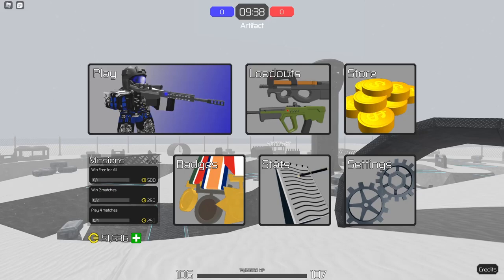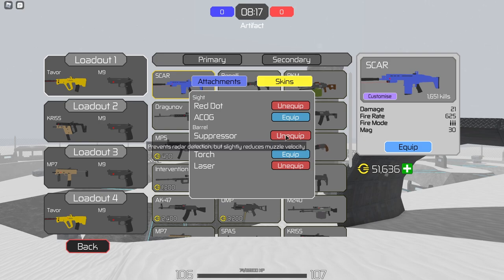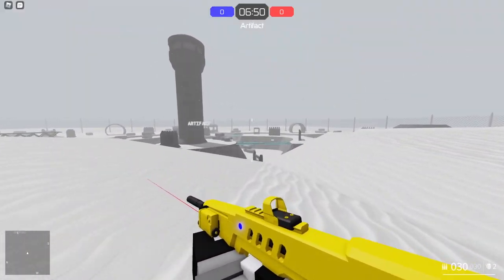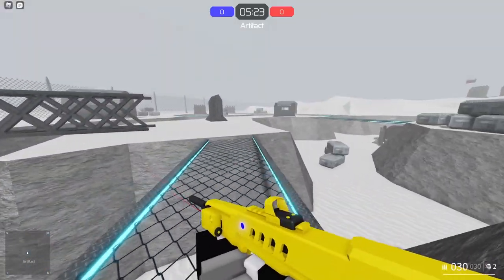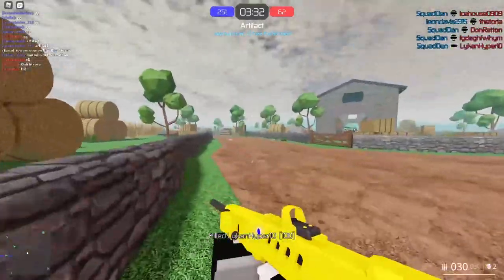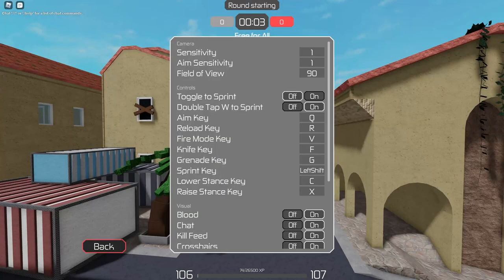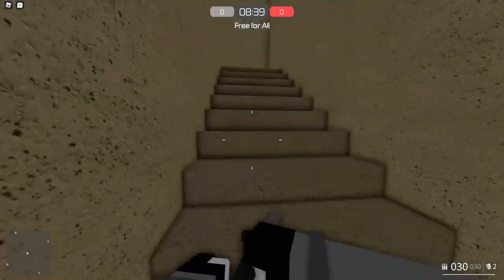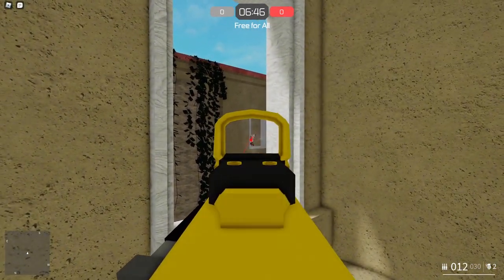THE BEST TIPS AND TRICKS IN ENERGY ASSAULT (Roblox)